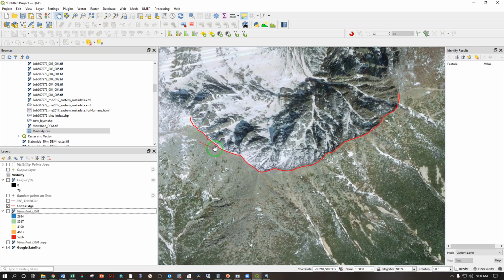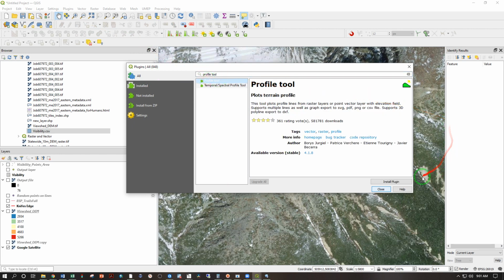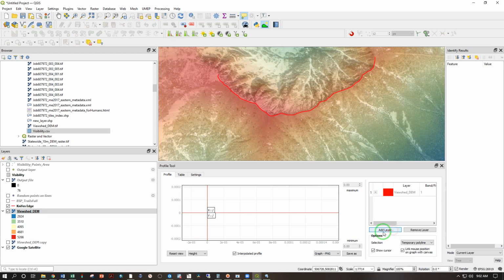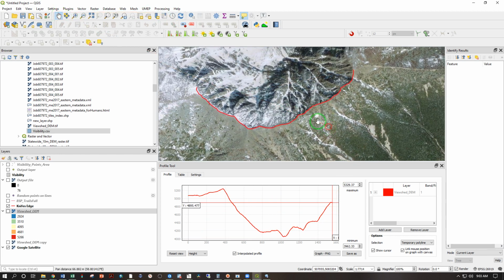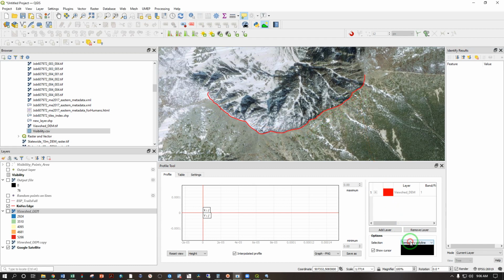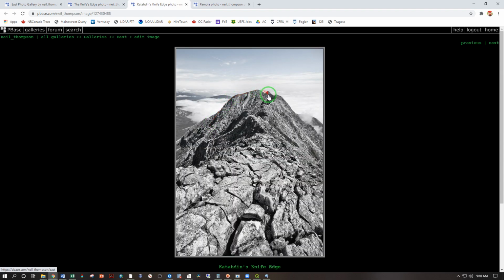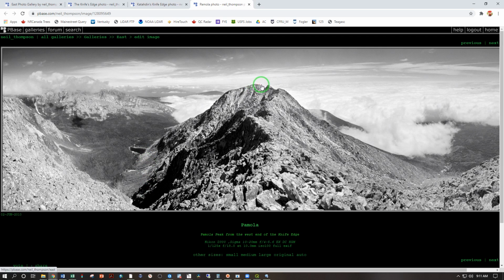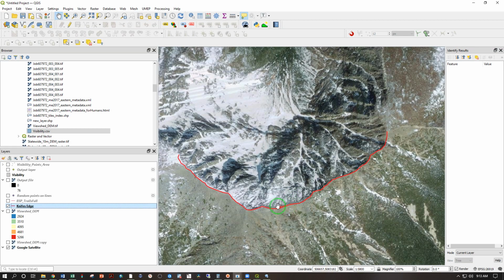GIS 300 Week 7 Part 2: Profile tool in QGIS for existing line